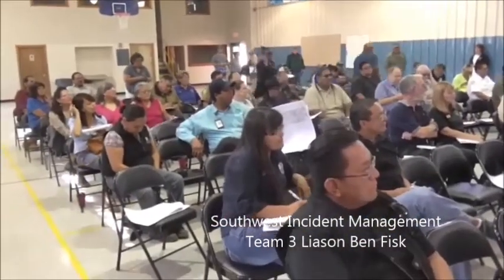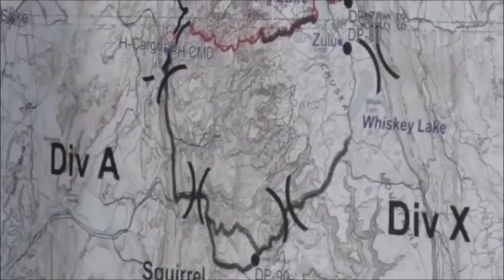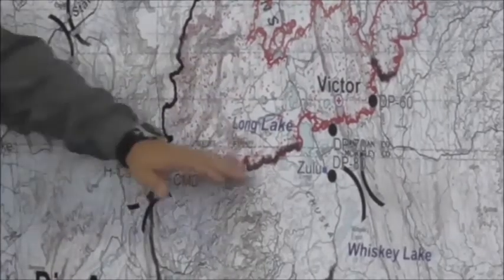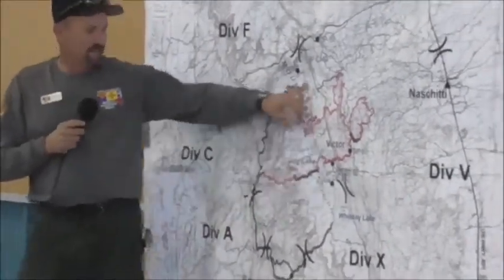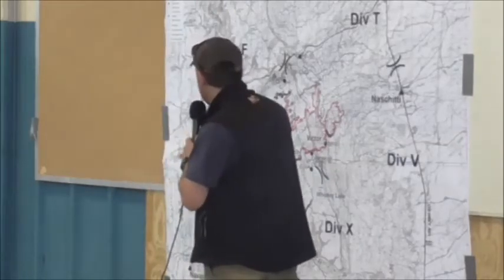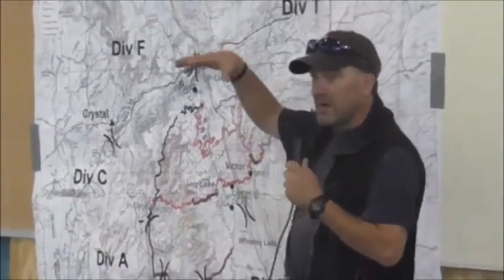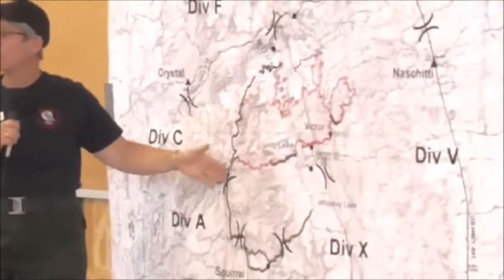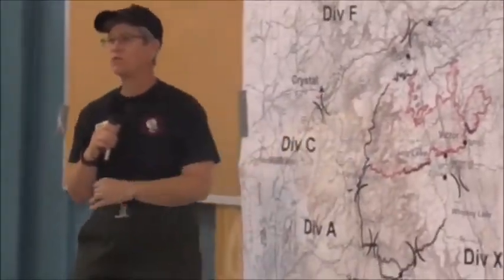Day 8: $3.5 million Assayii Lake Fire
The Assayii Lake Fire is now at 40 percent containment. That's the official word from the Southwest Incident Management Team 3 at about 9:45 p.m., on June 20, 2014.

According to SWIMT 3 Commander Bea Day, the cost of the fire was at $3.5 million. That was about 9:30 a.m. on June 20.

The SWIMT 3 reported that the fire was at 20 percent containment at this morning's daily fire update at the Tse Hootso Middle School "Tin Building" in Fort Defiance, Ariz. The SWIMT 3 has established its command base at the Fort Defiance Field House. Crews are also camped at the Crystal, N.M., Chapter and Community Center and at Newcomb, N.M. Both Crystal and Newcomb are on the Navajo Reservation.

This evening's fire report showed that the fire was at 13,485 acres and that the SWIMT 3 had 744 firefighting personnel that consisted of 17 crews, 20 engines, 5 helicopters, and 3 dozers.

SWIMT 3 Operations Liaison Ben Fisk opened the daily fire update meeting with the announcement that the new fire map showed "black lines."

Black lines indicate where the fire has been contained. When the SWIMT 3 accepted the Assayii Lake Fire from the Bureau of Indian Affairs Forestry Department's wild land firefighting team of Hot Shots, Type 2 Navajo Scouts, dozer crews, water engine crews, and a helitack crew on June 16, 2014, the map showed only red lines around the fire, which at that time was at 11,000 acres. There were 593 firefighting personnel, which included 23 crews, 15 engines, 6 helicopters and 2 dozers.

On June 17, the fire remained at zero containment but it had grown to 12,107 acres. The firefighting personnel also grew to 686, which included 21 crews, 21 engines, 9 helicopters, and 3 dozers.

June 18, which was day 6 of the fire, was the first day that the fire map showed black, which represented five percent containment of the fire, which was at 13,250 acres with 841 firefighting personnel that included 24 crews, 27 engines, 10 helicopters, and 4 dozers.

And yesterday, June 19, the fire was 20 percent contained and at 13,450 acres. There were 867 fire personnel, which included 24 crews, 24 engines, 10 helicopters and 4 dozers.

Before Southwest Incident Management Team 3 Operations Chief Trainee Dave Gesser announced that the fire was 20 percent contained, he noted that yesterday, June 19, was a really good day for the firefighters.

Gesser pointed to the interior portion of the fire map and said that crews had planned to conduct a controlled burn last night but the winds picked up, which cancelled those plans.

Wind continues to be a major factor for the SWIMT 3. Very high winds of 22 miles per hour with gusts up to 45 miles per hour during the first part of the week prevented the team from gaining any containment of the Assayii Lake Fire.

The high winds were also why the local firefighting team lost control of the 40-acre fire, which started on June 13 at the Youth Camp in the Assayii recreational area. Assayii is located about ten miles northeast of Navajo, N.M.

The decision to call in outside firefighting resources was made after a meeting between the Navajo Nation government, BIA Forestry Department and the Southwest Incident Management Team 3 on June 15.

Gesser said that he did an aerial review of the fire yesterday and saw that livestock, mainly cows and horses, were located just outside the eastern portion of the fire line and inside the eastern area of the fire, where there are meadows.

"Our safety officer did come across a herd of sheep," he said. "He actually got held up by the (sheep) dogs. They wouldn't let him out of the truck."

Gesser pointed to another area of the fire map and said that one of the fire crew superintendents was riding on an all terrain vehicle and also came across a herd of sheep.

"The dogs wouldn't let him get near the sheep," Gesser said. "For ten minutes he was stopped there because the dogs wouldn't let him go anywhere."